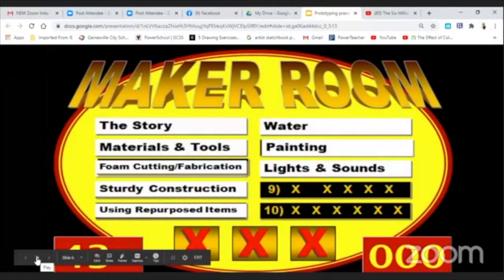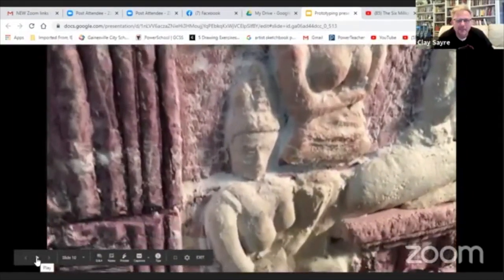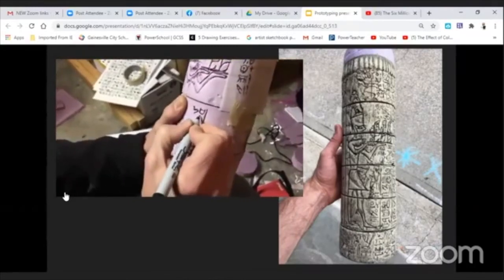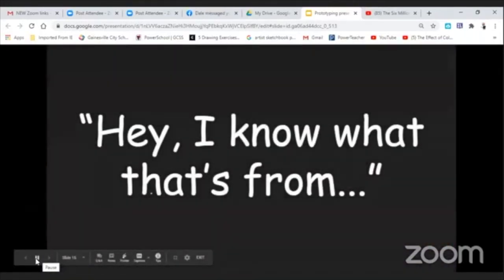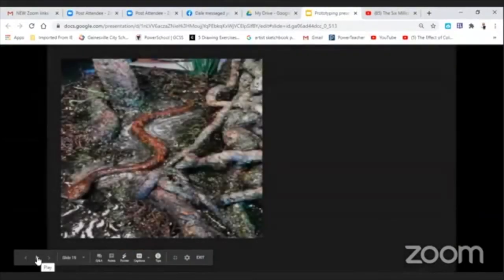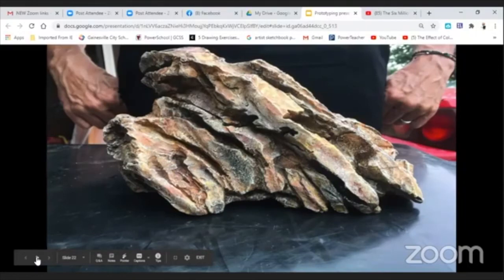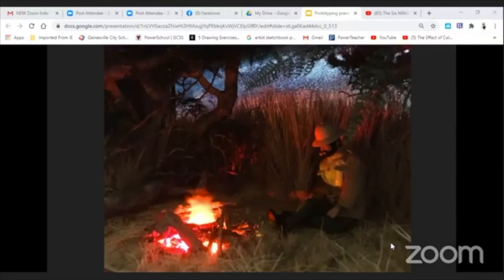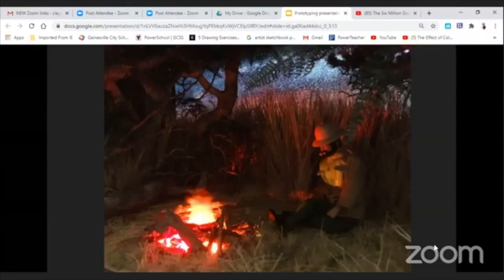Monsterama presents: Diorama Magic with Troy Baker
Panelists:
Troy Baker

This year all of our panels are benefiting the Motion Picture and Television Fund. MPTF (Motion Picture & Television Fund) supports the entertainment community in living and aging well, with dignity and purpose, and in helping each other in times of need.

Monsterama has gone virtual for 2020! We are proud to provide programming to you for our virtual con this year. Please join us in Atlanta for Monsterama, October 8-10, 2021. We are Atlanta's only classic horror and sci-fi convention!